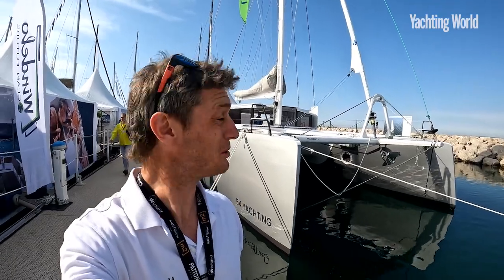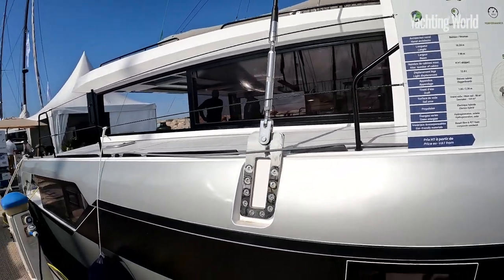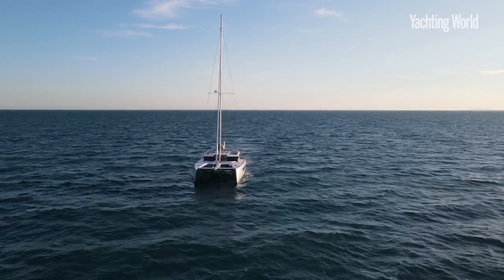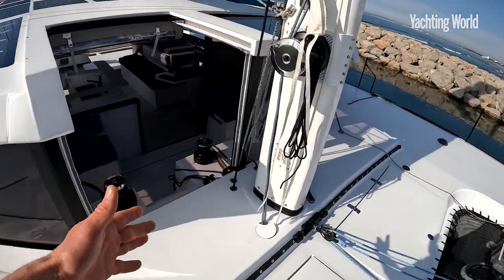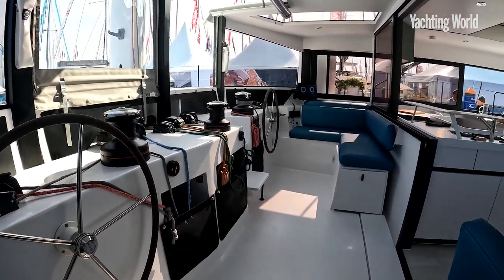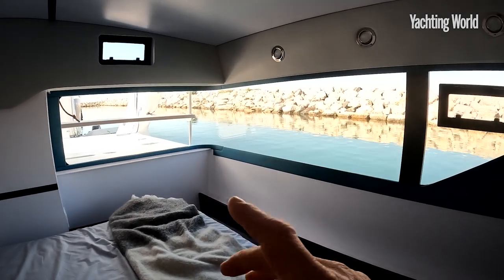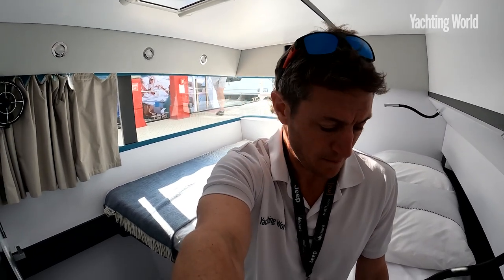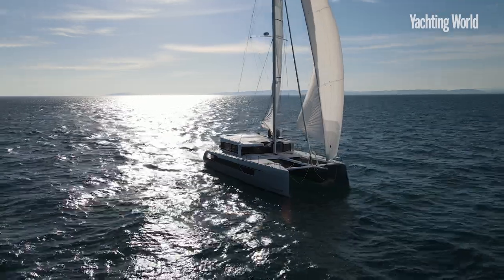First look: Windelo 54 catamaran – more innovation from the company pushing sustainable boatbuilding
The first Windelo 54 catamaran launched in April – Toby Hodges stepped aboard for a tour of a new boat that potentially offers a greener way to cruise at speed.